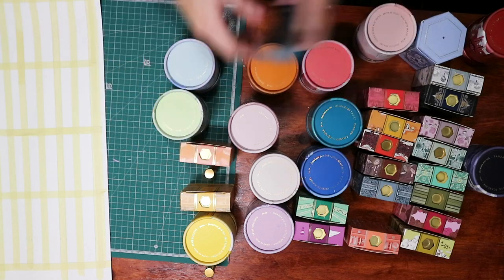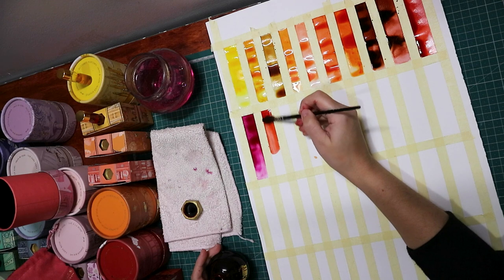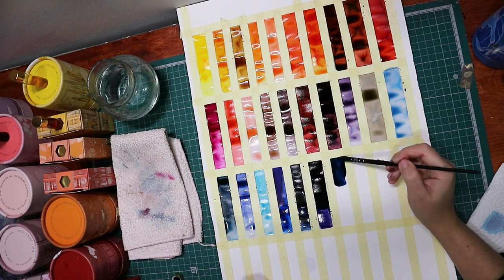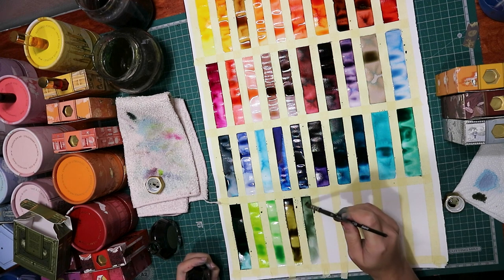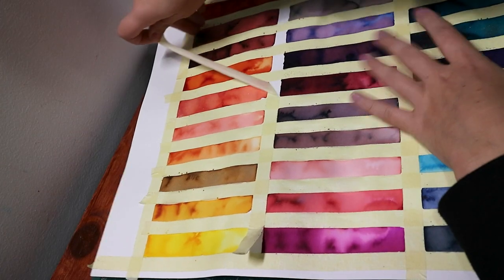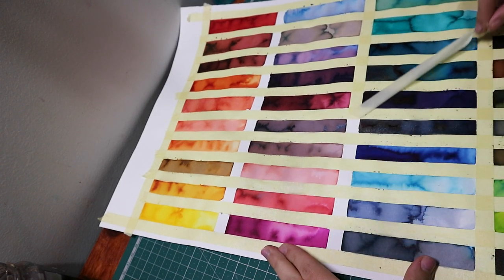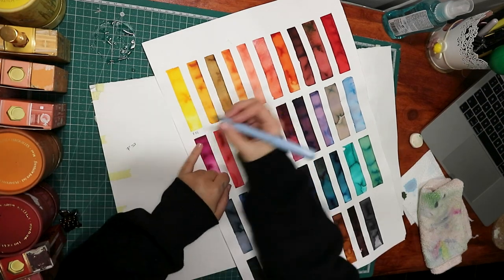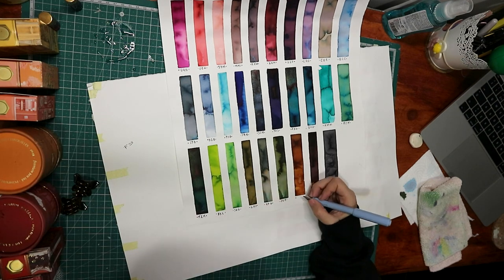🌸 I Swatched Every Ferris Wheel Press Ink 🌸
This week I create a mega swatch sheet of all the Ferris Wheel Press inks I own! Just fun times :)

Music🎵
Youtube Library